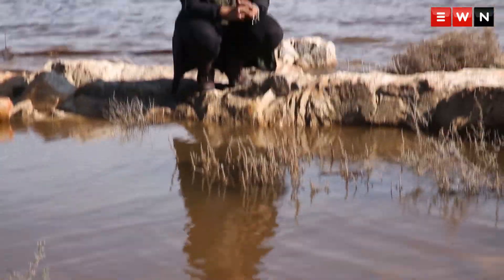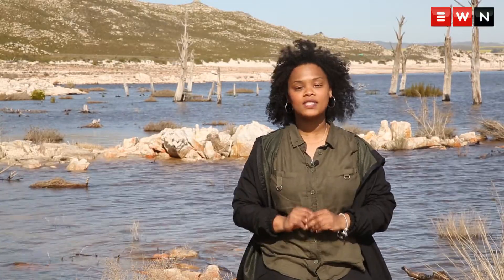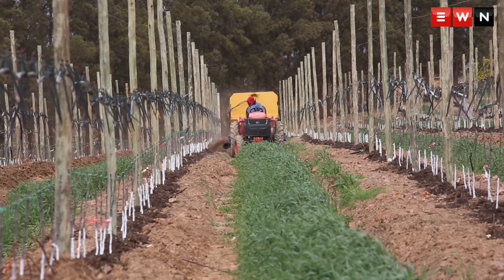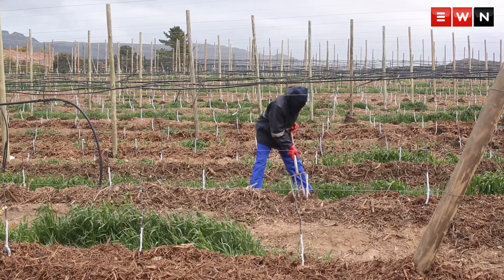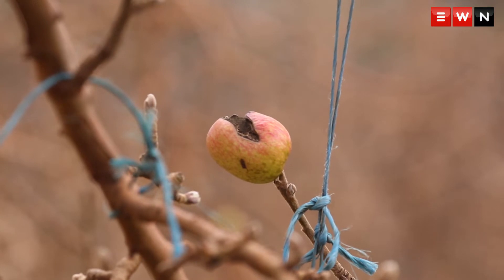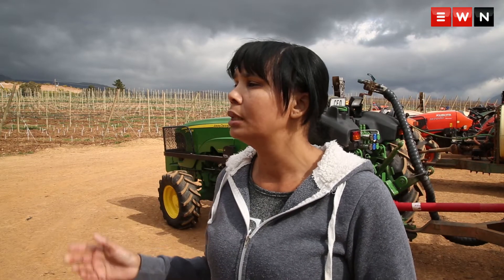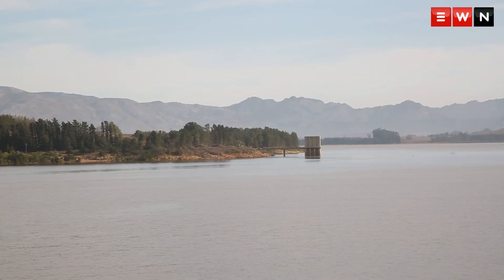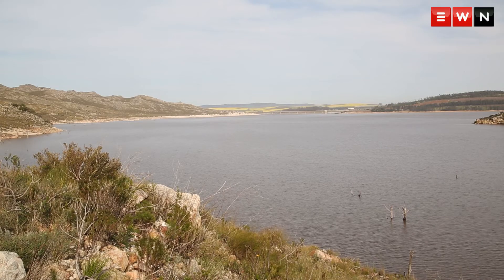Theewaterskloof farmers: It will take 3 years to undo drought damage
As dam levels continue to rise, EWN visited Western Cape farms to find out how the drought effected production. Gelukstroom farm supervisor Rita Valentine says extensive planning and adapting production methods was the only way they survived.